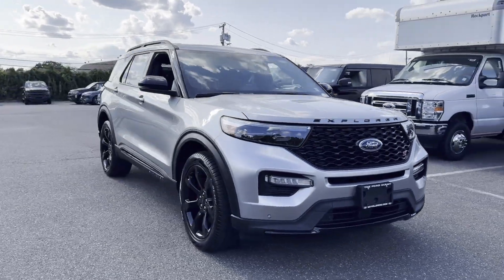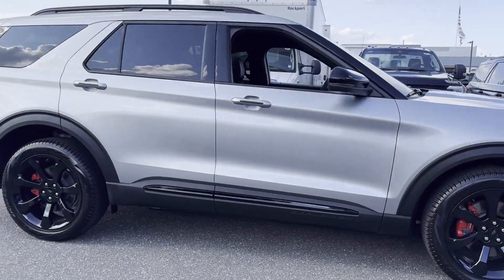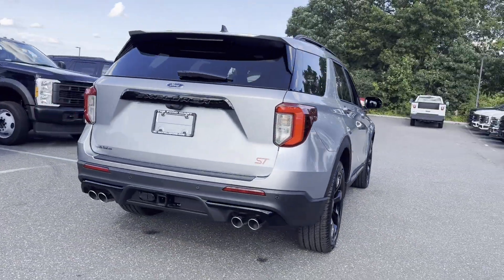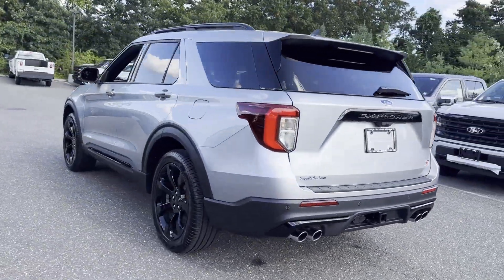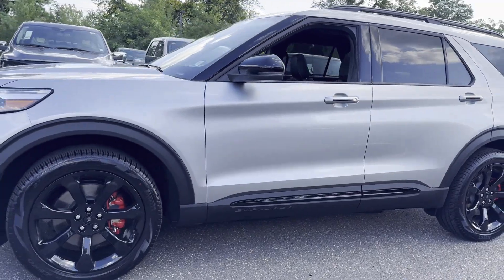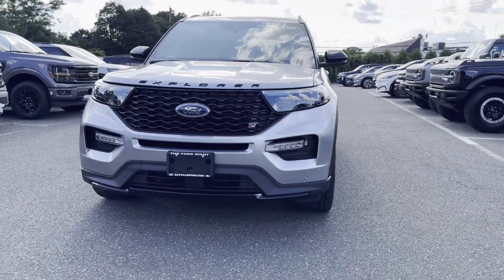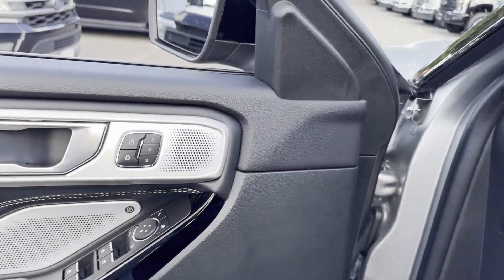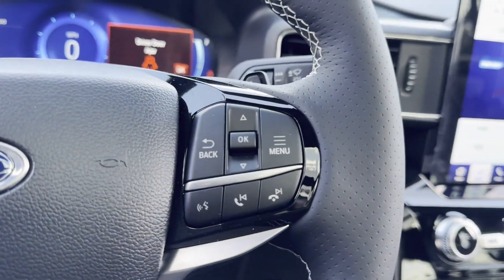New 2024 Ford Explorer ST Sayville, Patchogue, Smithtown, Bay Shore, Port Jefferson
2024 Ford Explorer ST 1FM5K8GC6RGA62288 Video

This 2024 Ford Explorer ST 1FM5K8GC6RGA62288 is full of phenomenal features such as: